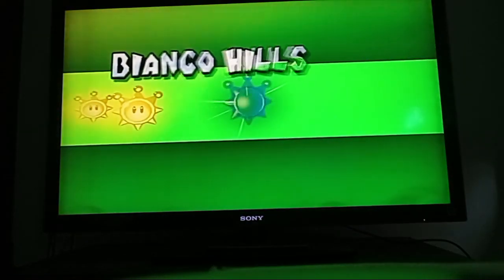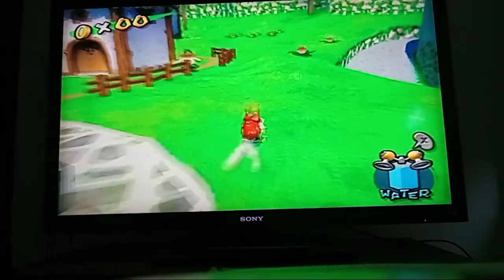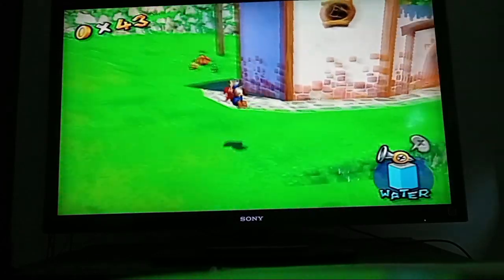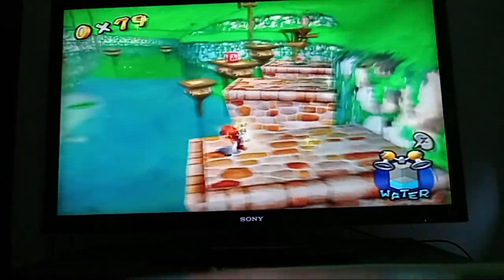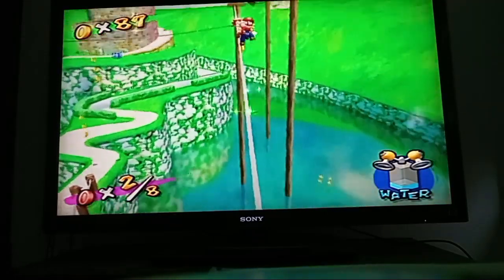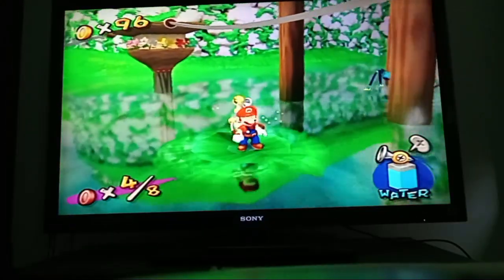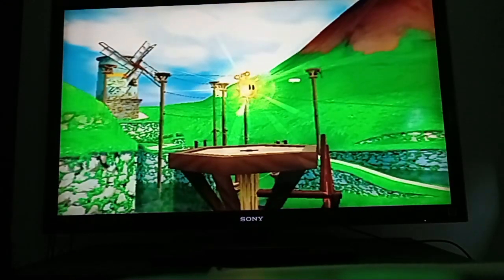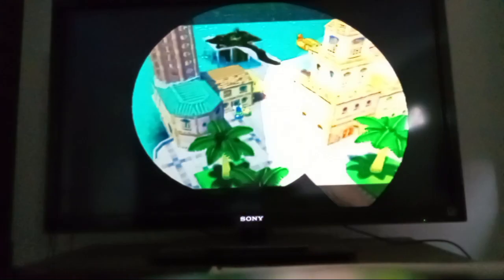super mario sunshine episode 4